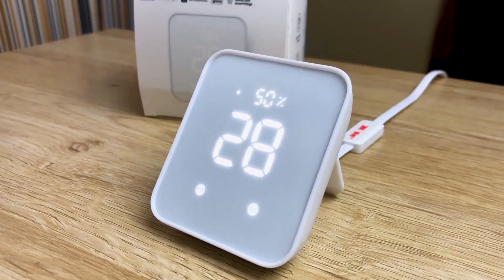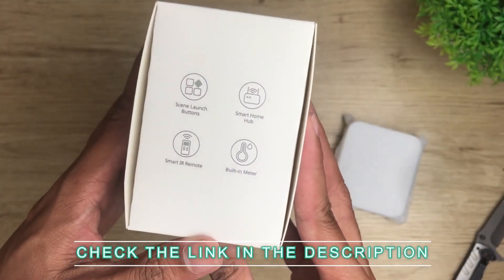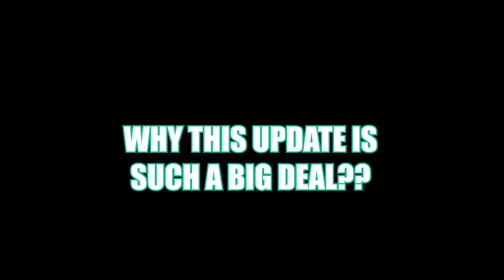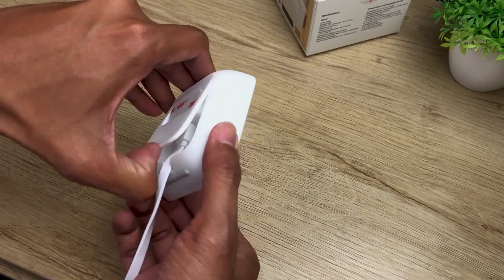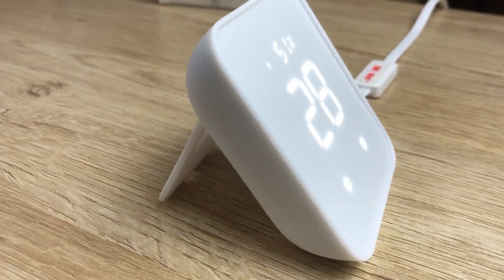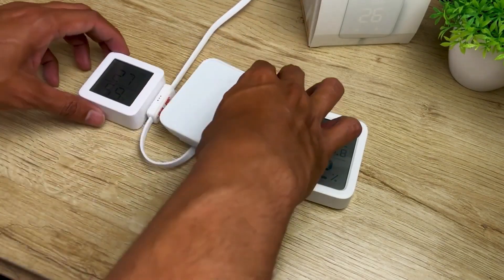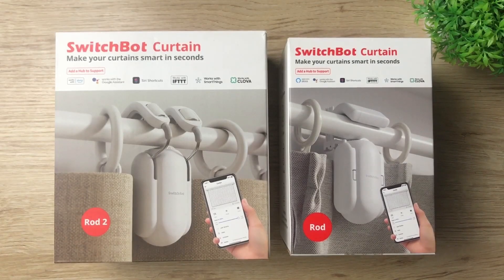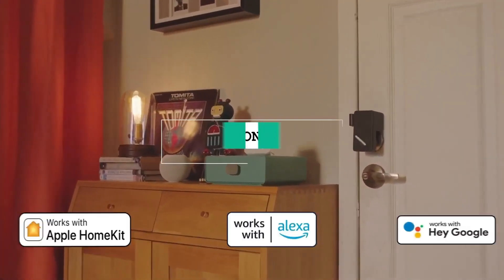Switchbot Hub 2 Uses Matter To Work With Apple Home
Finally, Switchbot NOW works natively with Apple Home! With the help of Matter (New standard for smart home devices) you can now add Switchbot devices to any platform you want. Whether its with Google Home, Amazon Alexa, IFTTT, Samsung Smartthings and again with Apple Homekit.

Switchbot Hub 2 Uses Matter To Works With Apple Home